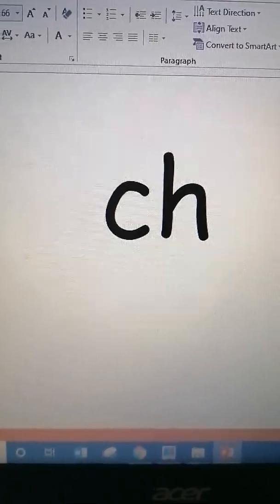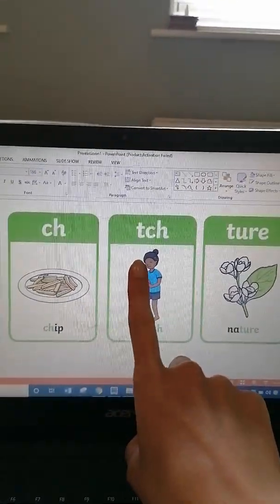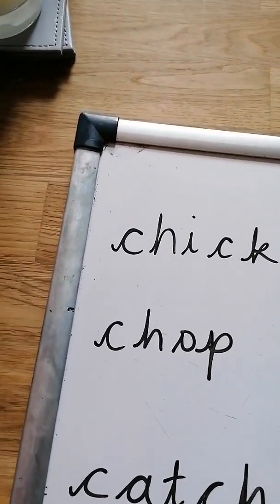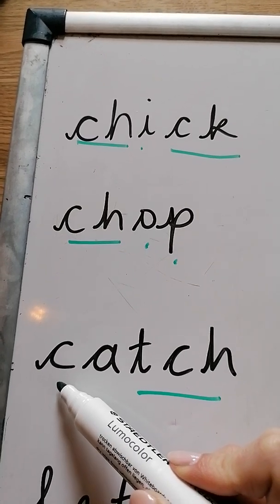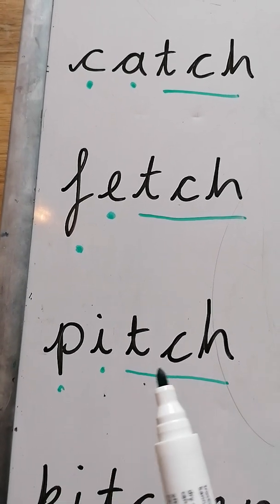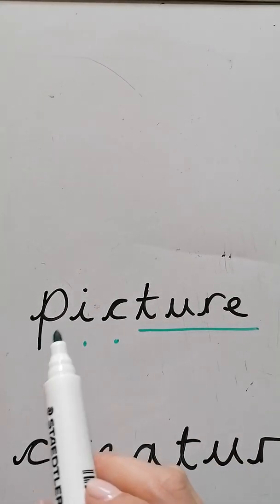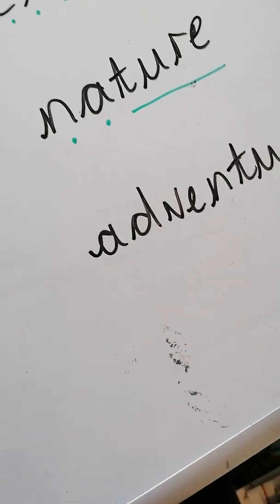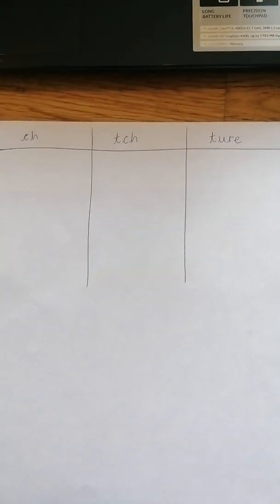Phonics /ch/ alternative spelling